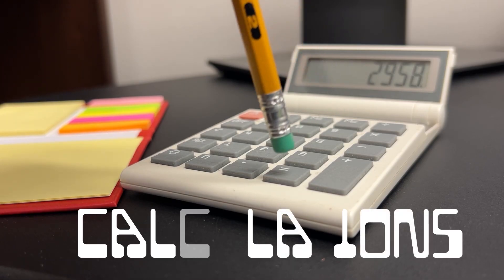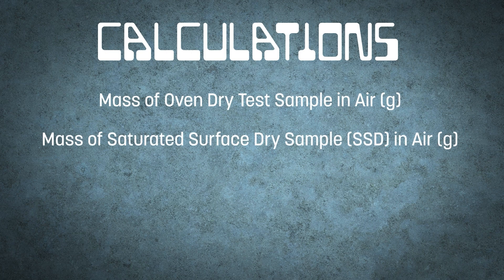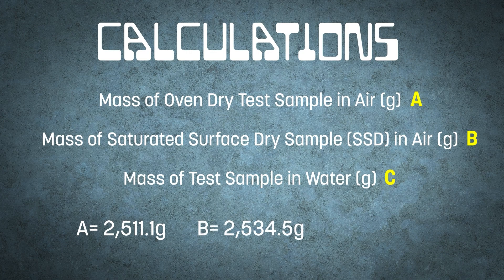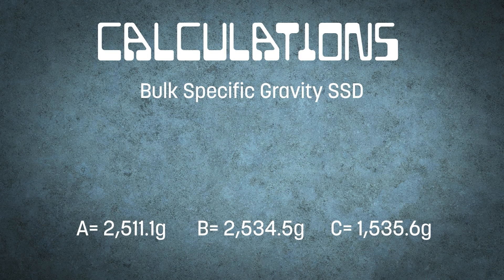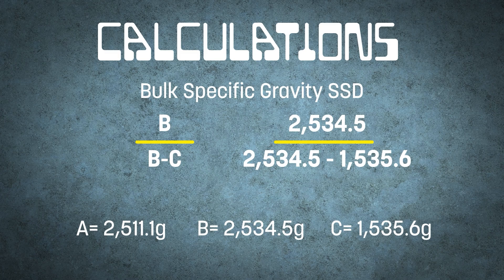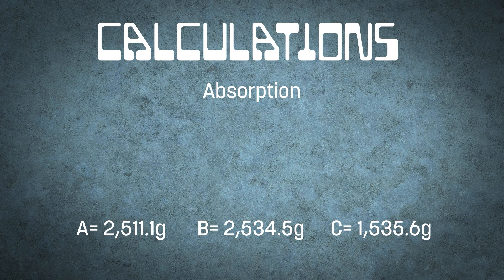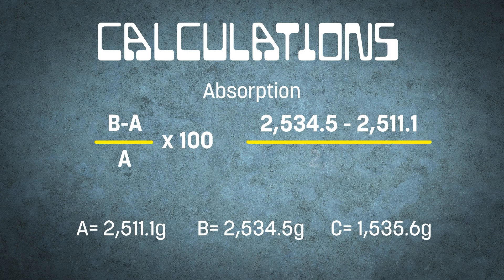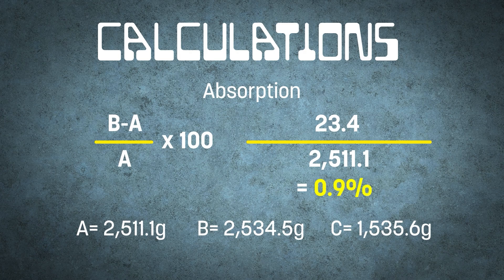AASHTO T-85- Specific Gravity and Absorption of Coarse Aggregate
AASHTO T-85/ASTM C127